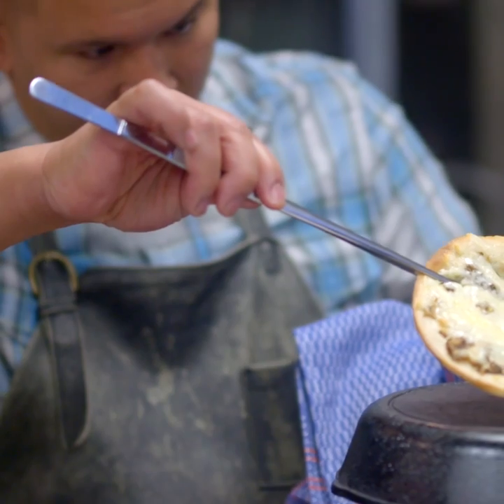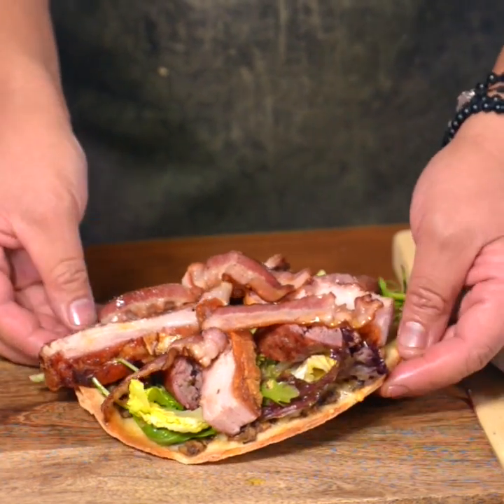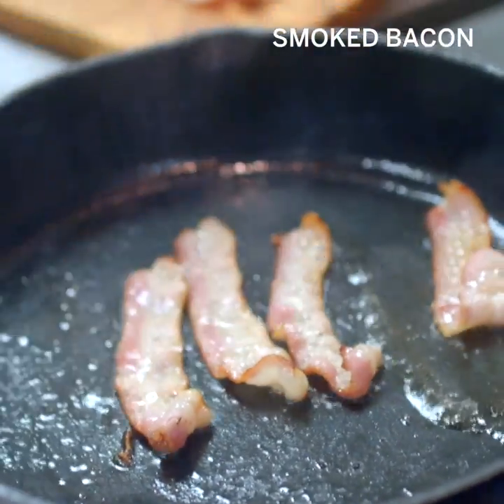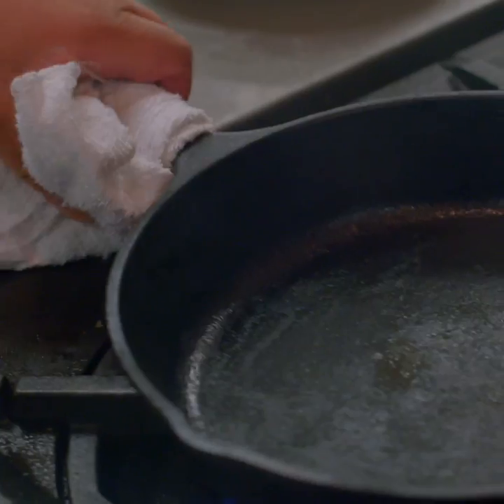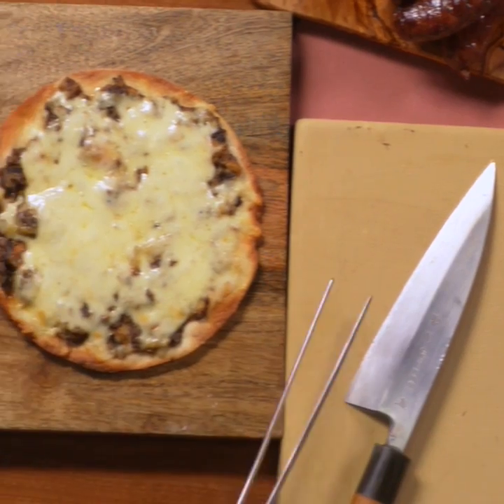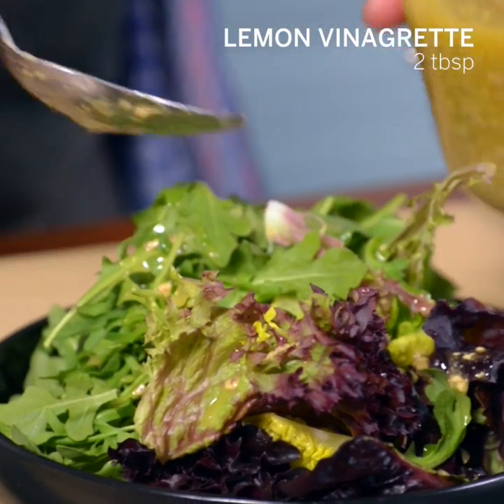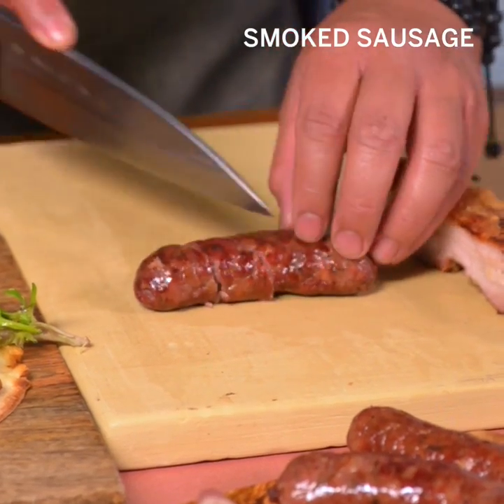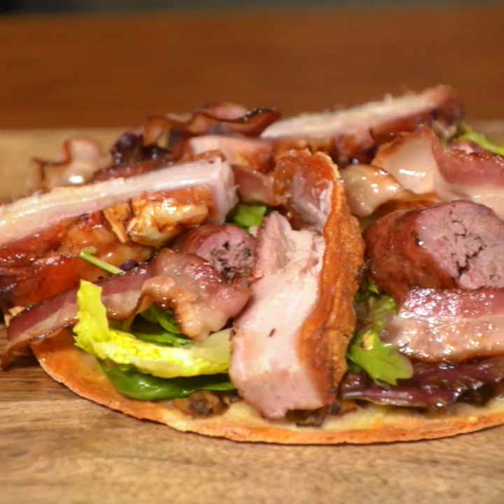Chef David Lee of Nota Bene creates his signature tart for Taste of Toronto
Follow along as David Lee of Nota Bene prepares his suckling pig tart available at this year's Taste of Toronto happening from June 23-26, 2016